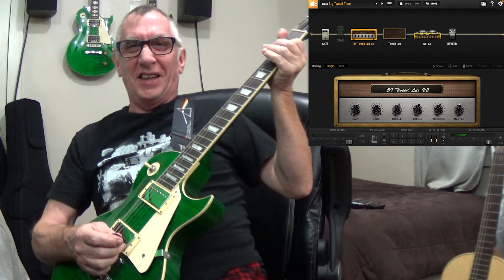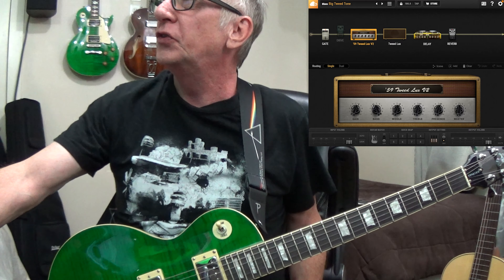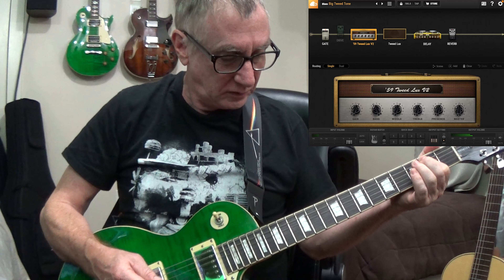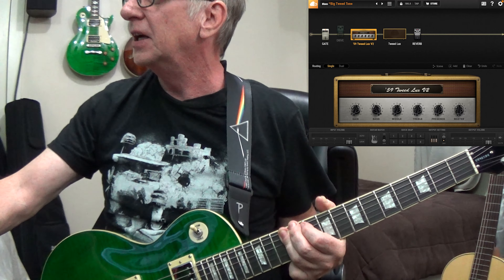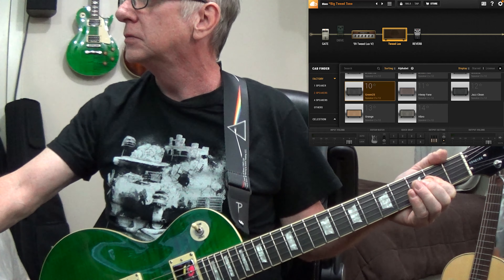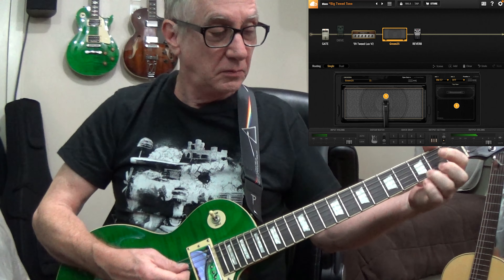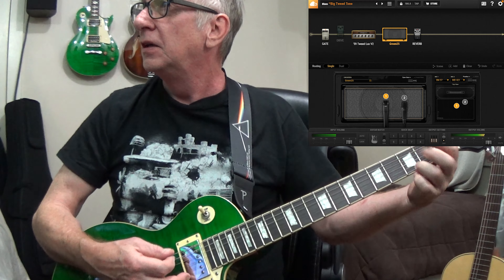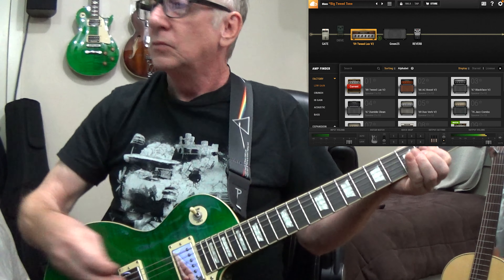Exploring Positive Grid - Bias FX 2 Guitar Amps with IYV ILS-300 Les Paul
The Positive Grid Bias FX 2 Guitar Software is One Powerful Professional Studio Grade software for modeling your favorite guitarist tones from your favorite record or song or modifying/creating your own sounds either from scratch or shaping sounds from factory presets. Here is a sample tone from Fenders 59 Deluxe Reverb.